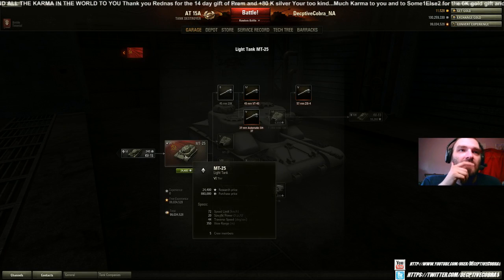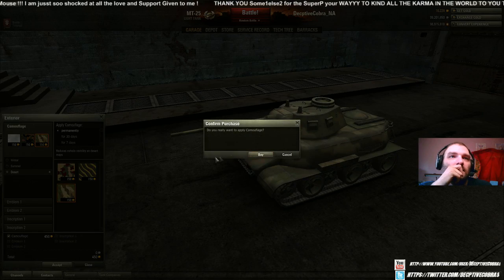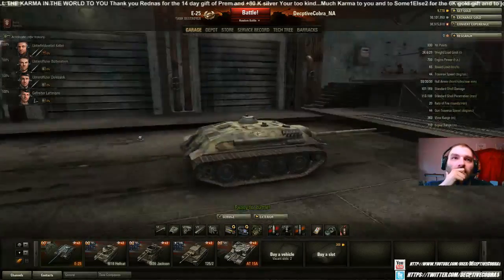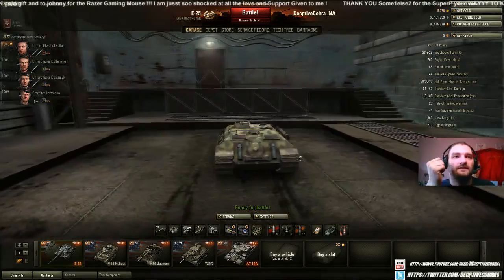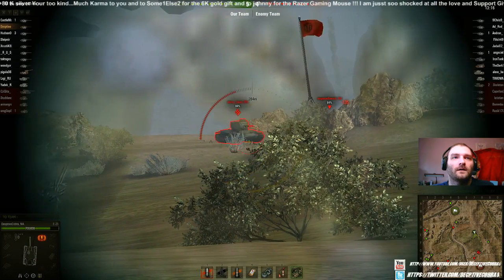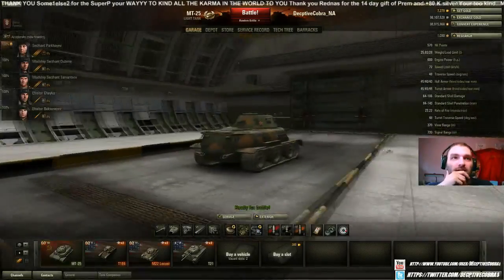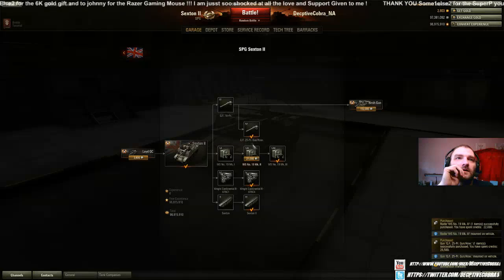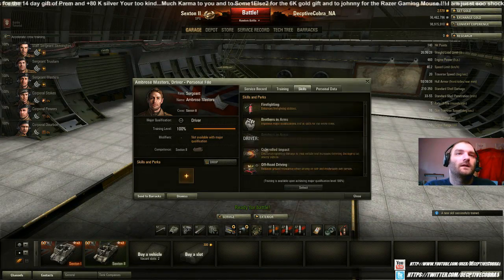WOT 8.7 new tanks Test game play Review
hi guys here is some world of Tank 8.7 test video of the 2 new tanks and the some what new USSR tank line up after the removal of the T-50-2 as always links down below